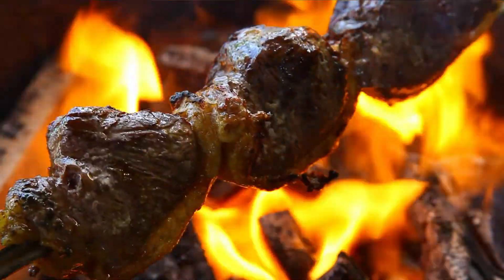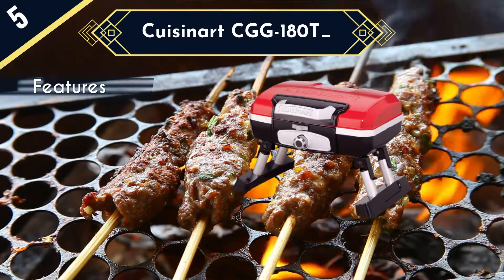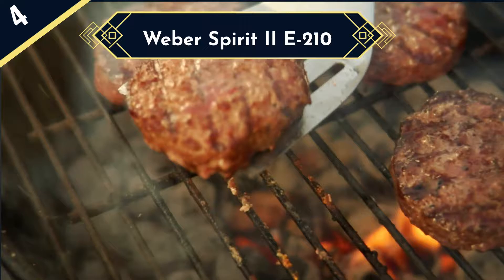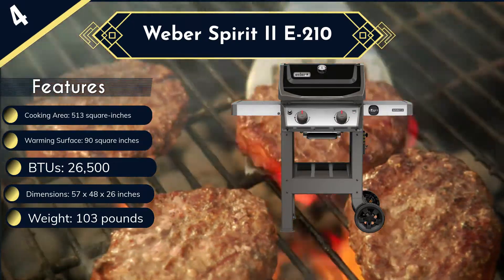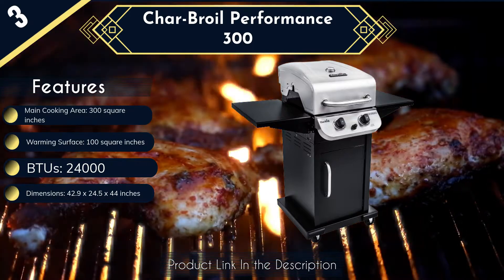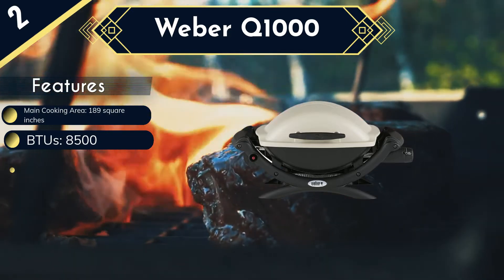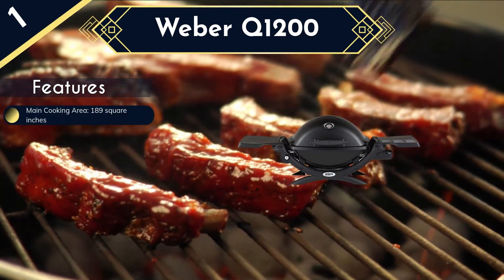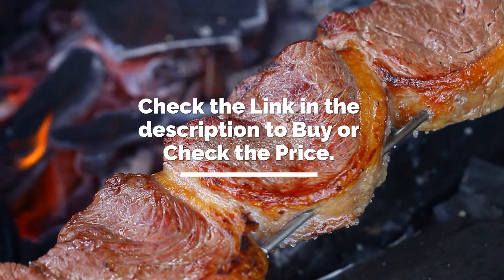Best Small Gas Grills 2022 || Top 5 Small Gas Grills Review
Looking for the best small gas grills in 2022? well, we've listed top 5 small gas grills and review them one by one, which are:
1►Weber Q1200
2►Weber Q1000
3►Char-Broil Performance 300
4►Weber Spirit II E-210
5►Cuisinart CGG-180T